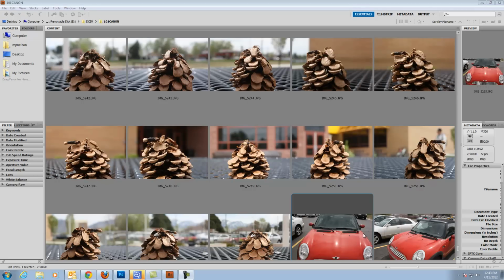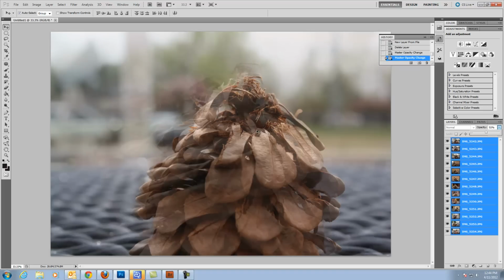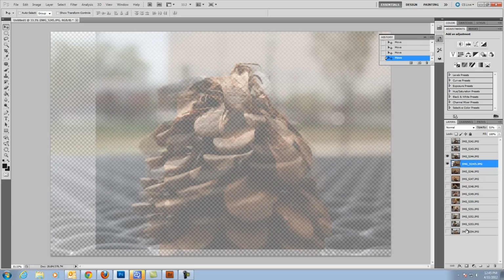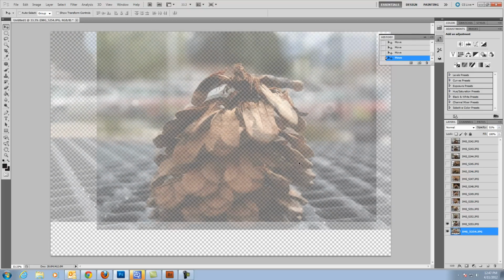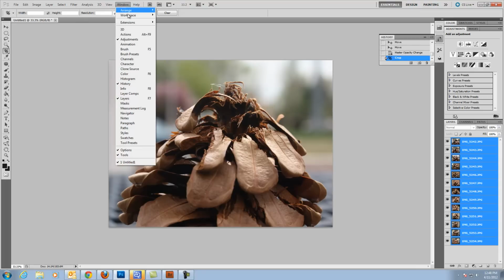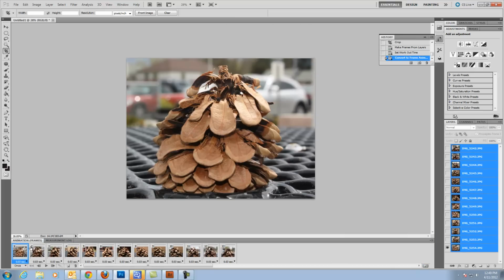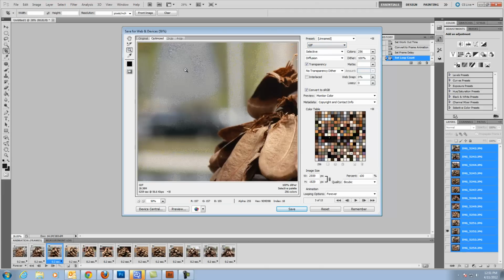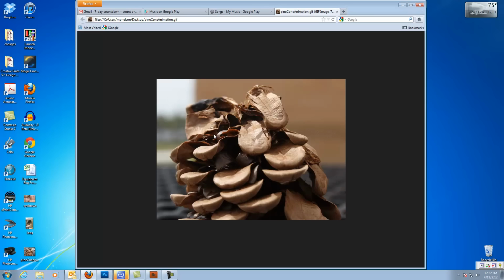Using Photoshop's Frame Animation Tools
A tutorial demonstrating how to take a series of photographs and creating an animated .gif of them.